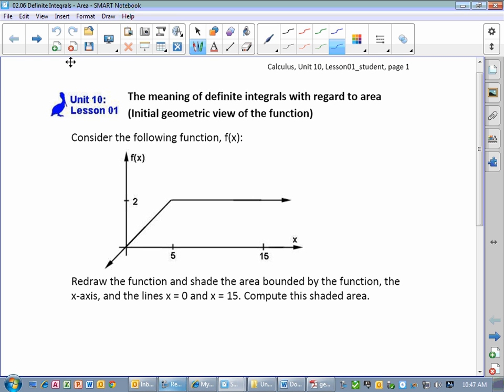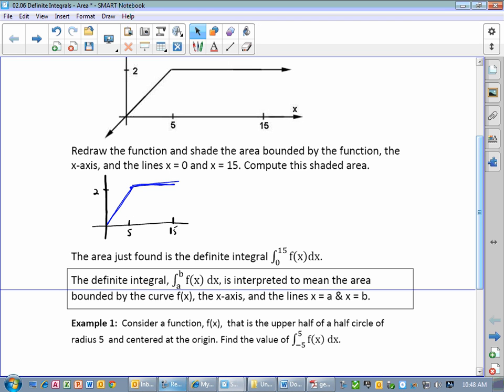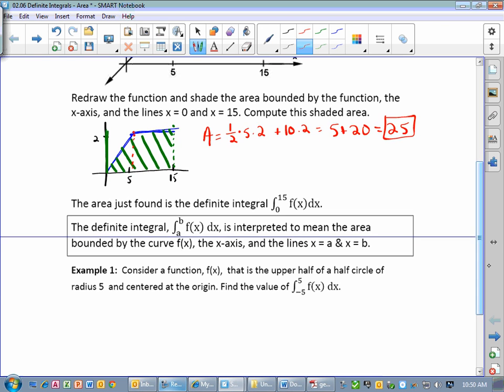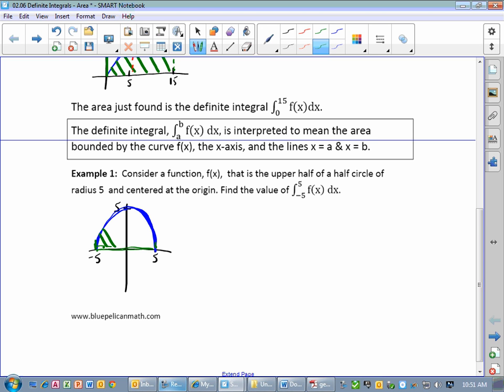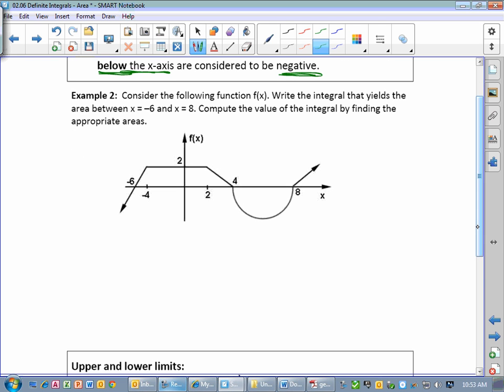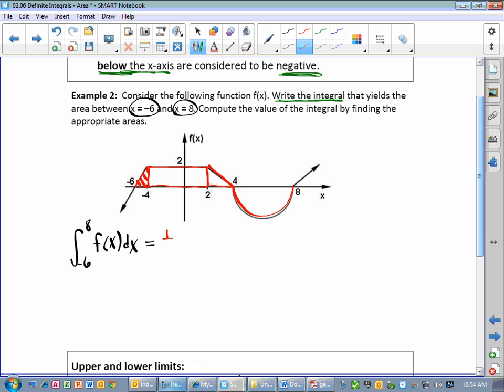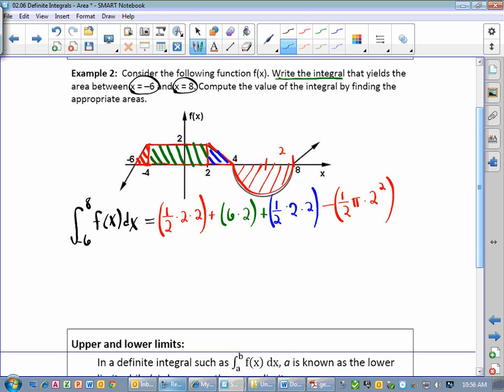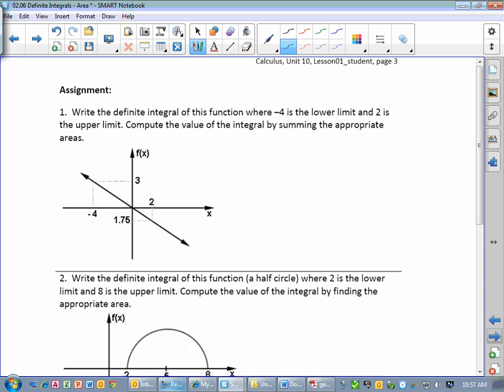AP Calculus February06 Definite Integral as Area